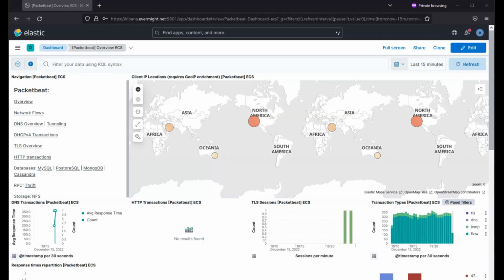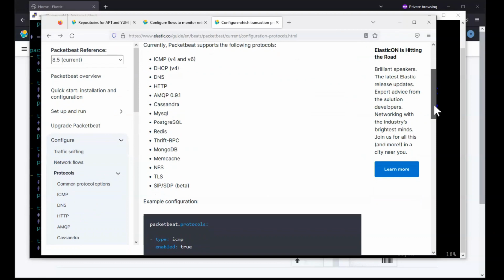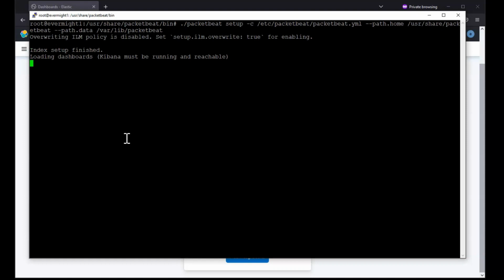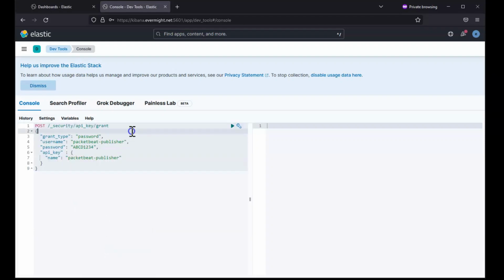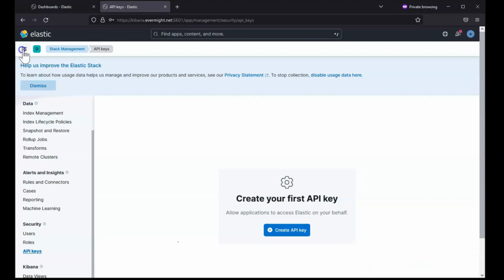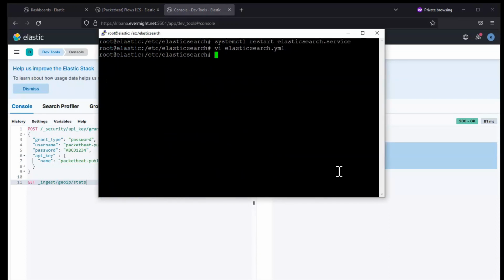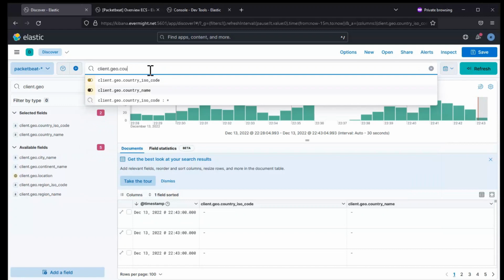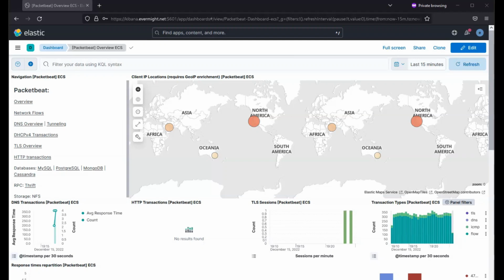Packetbeat with Elasticsearch 8.x - Part 1: Install and Secure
Learn how to install, configure, setup and secure packetbeat for use with elasticsearch and kibana.

This video assumes you already have Elasticsearch and Kibana installed.  If you haven't done that, you can follow this video